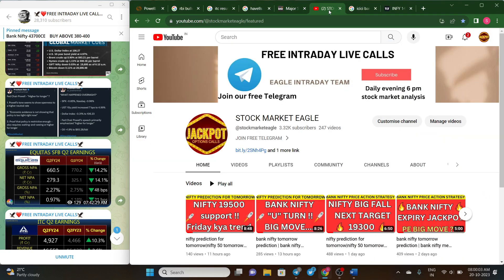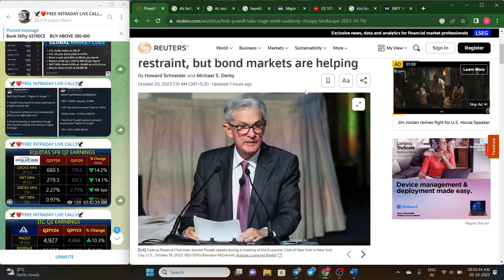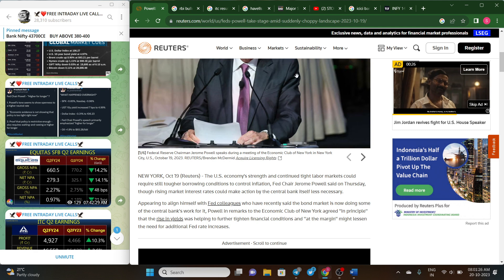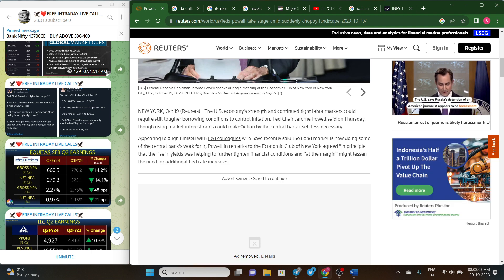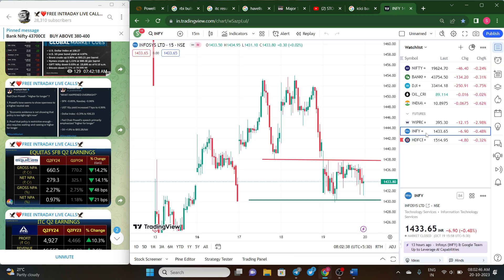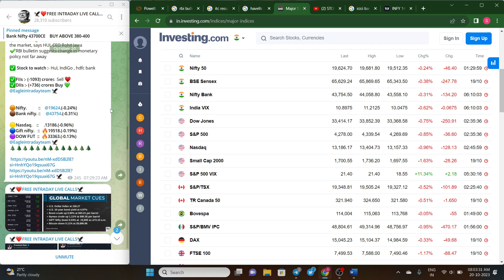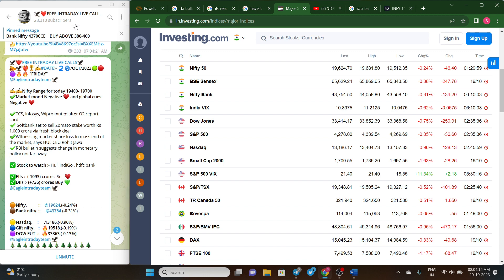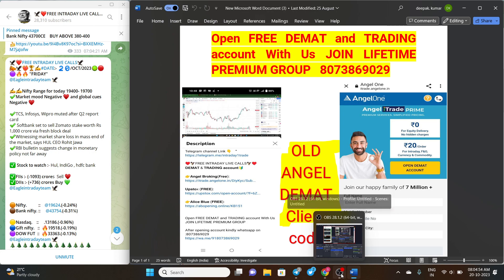pre market report | pre market analysis today | pre market trading strategy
♥️🦅FREE INTRADAY LIVE CALLS🦅♥️
𝗗𝗘𝗠𝗔𝗧 & 𝗧𝗥𝗔𝗗𝗜𝗡𝗚 𝗮𝗰𝗰𝗼𝘂𝗻𝘁🔰

after account open please message your USER ID  will be added to my premium channel Lifetime Free

nifty 50
stock market prediction
market analysis
nifty prediction
market analysis today
market prediction
bank nifty tomorrow prediction
bank nifty

Stock market news, stock market latest news, stock market trending news, stock market viral news, trending video, viral video, Eagleintradayteam, Stock market eagle

How can beginners start investing in share market,
Basics of stock market for beginners,
My portfolio earnings of stock market,
Option trading basic to advance Level course learn stock market,
How to invest in stocks beginners,
Please don't invest in stock stockMarket ,
Zerodha trading tutorial for beginners,
Fundamental analysis complete course,
How to select best stock for intraday trading,

SHARRA
TIDI Academy ಕನ್ನಡ
ProSecurities. HimanshuMiglani
CLASIC TRADER
Traders Duniya
MARKET GURU FINANCIAL TRAINING
Stock Market Kannada
lamSrimantha
Marketguide Trading Academy
AT CONSULTANCIES
Rohit k Restock
FINANCIAL SERVICES ACADEMY
Vistara Money Plus
The Analyst Deep
Dr.Bharat Chandra Institute Kannada

Learn stock market,
Stockmarketeagle ,
Stock market crash course for beginners,
Trading setup,
Share trading for beginners,

"The investments and services offered by us may not be suitable for all investors. If you have any doubts as to the merits of an investment, you should seek advice from an independent financial advisor".